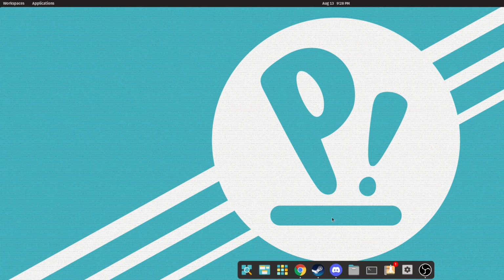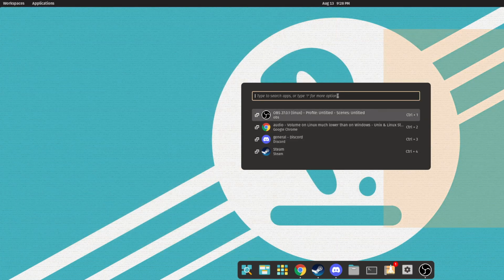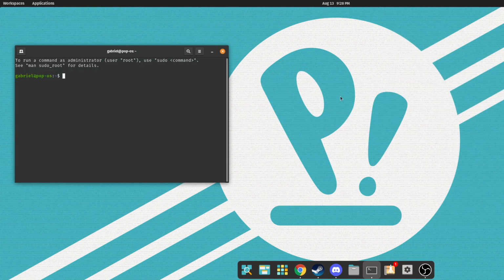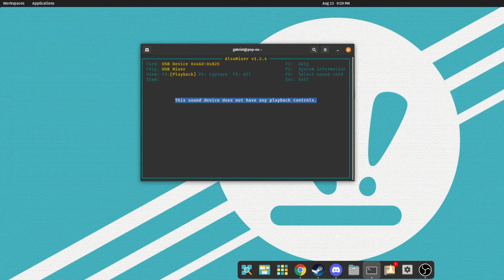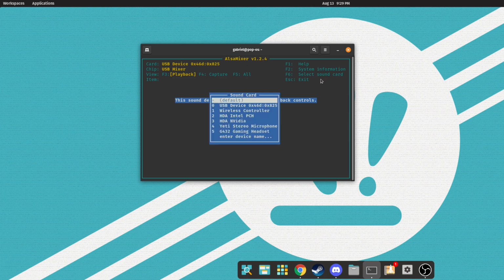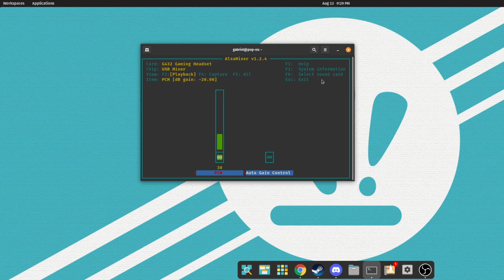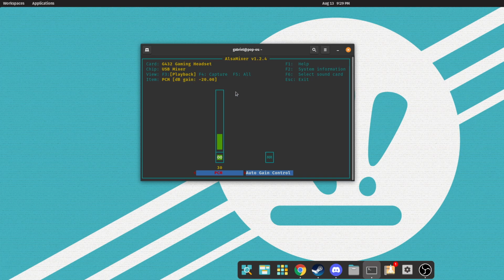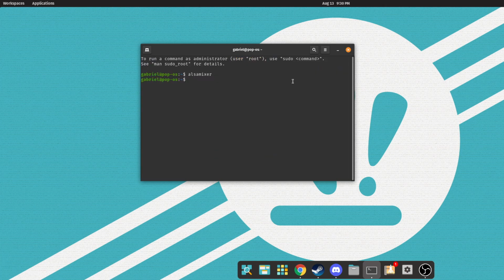USB Headset sound too low on Linux? Here's how to solve it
Here's a quick tip on how to fix a low sound on a USB headset if you're using Linux. Hope you found this helpful!
The command is: alsamixer